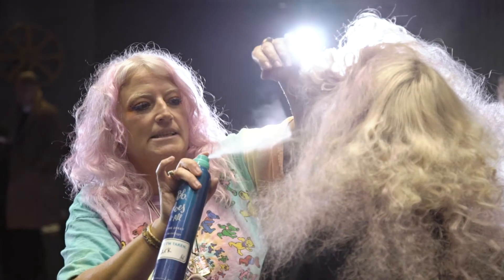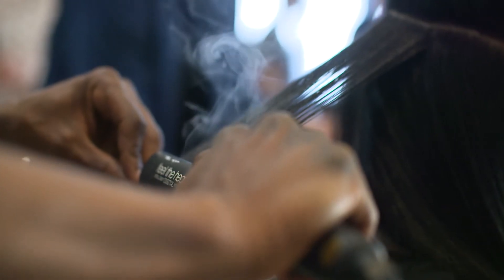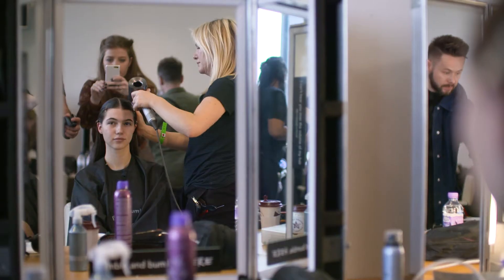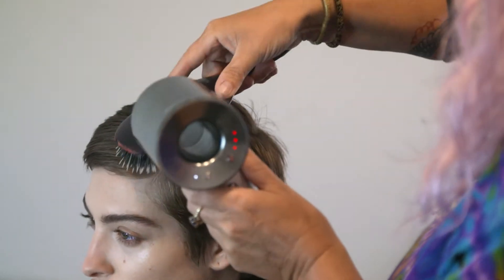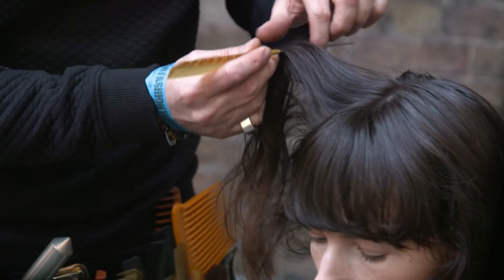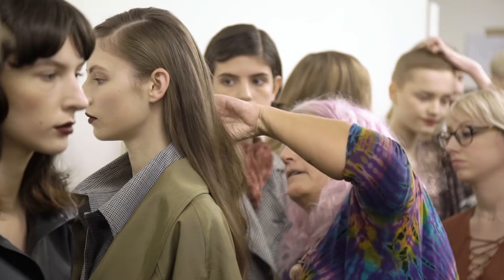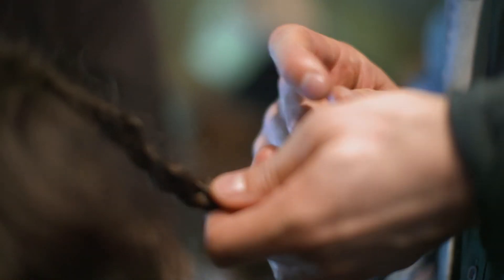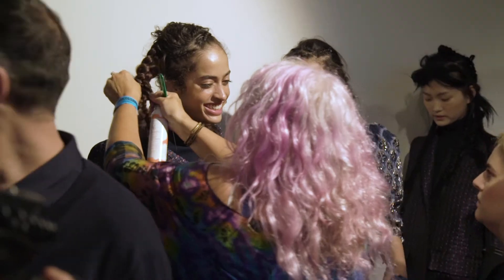Sobe Brown London Fashion Week 2017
We had the great privilege of working with the amazing Tina Outen & Bumble & Bumble again for London Fashion Week 2017. Here is some behind the scenes of some of the creations over the few days. Thank you again to Tina & Bumble for the use of the video.